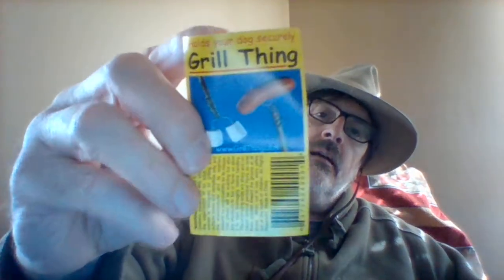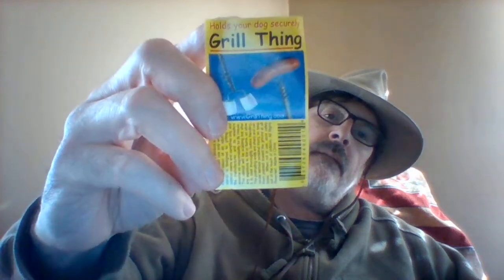Hot Dog!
Our journey with full-time rv living.
  Great way to cook your hot dogs over an open fire;

  JT